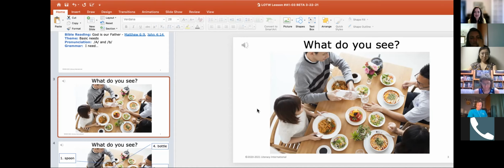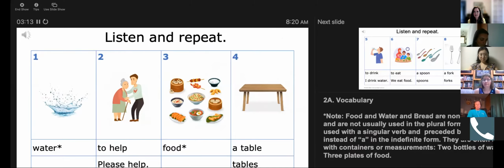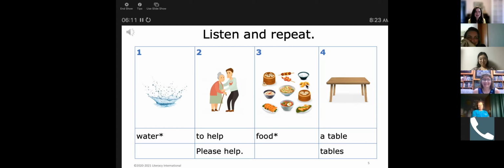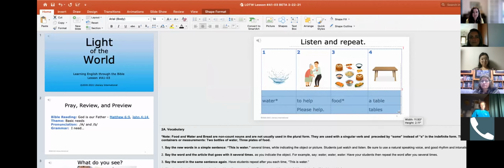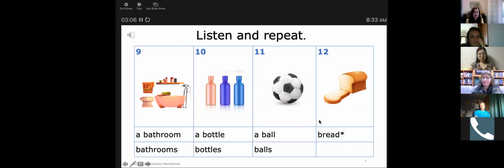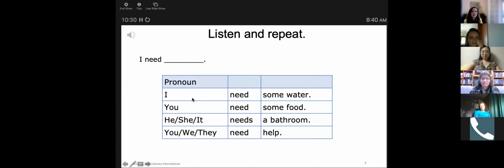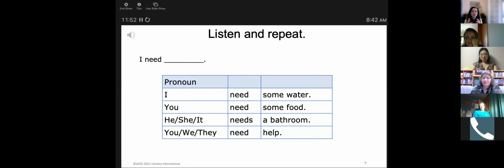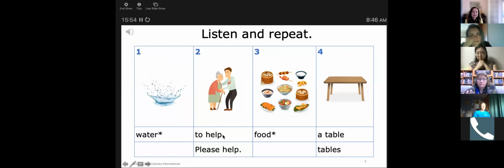Webinar on Teaching Part 2 Vocabulary and Grammar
This webinar shows you how to teach part 2 (Vocabulary and Grammar) of the Light of the World Curriculum.